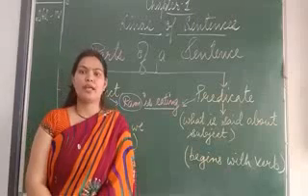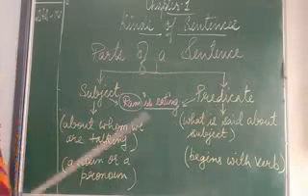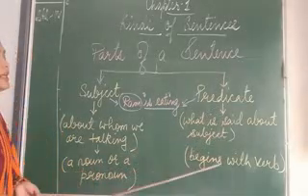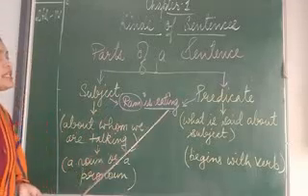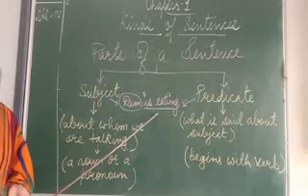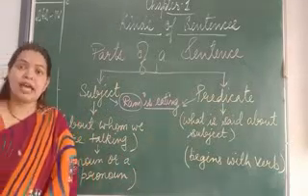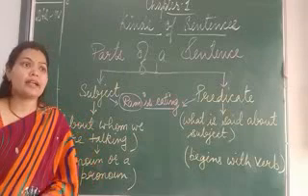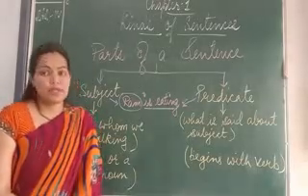CLASS 4 ENGLISH LANG KINDS OF SENTENCES PART 3